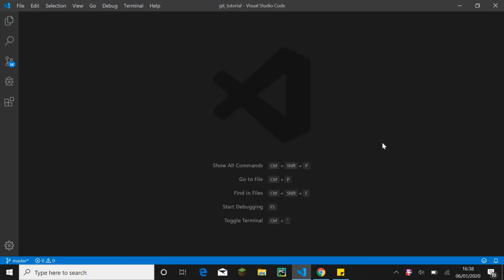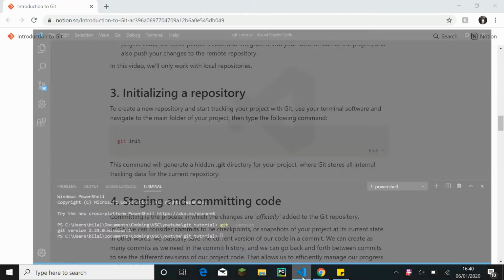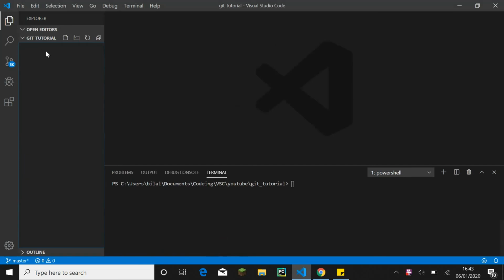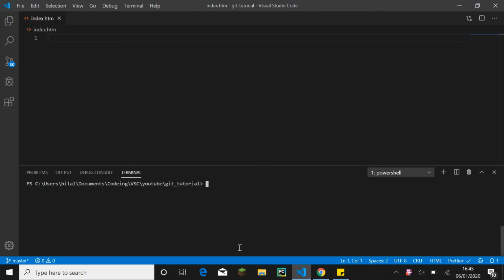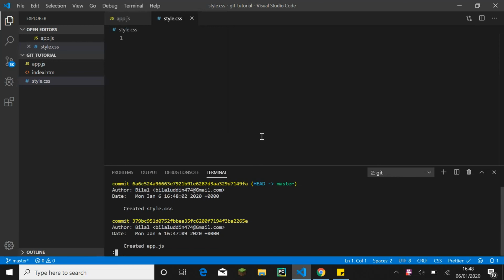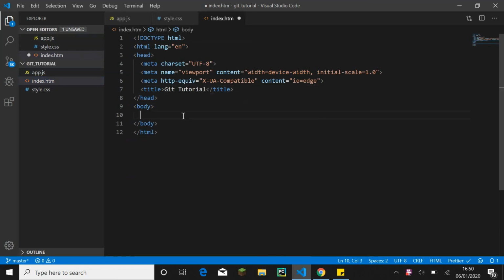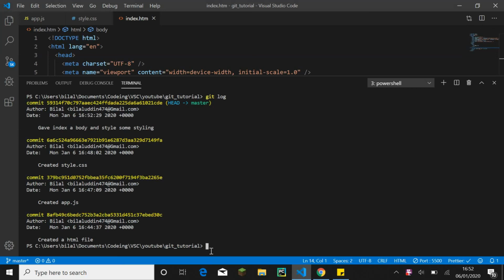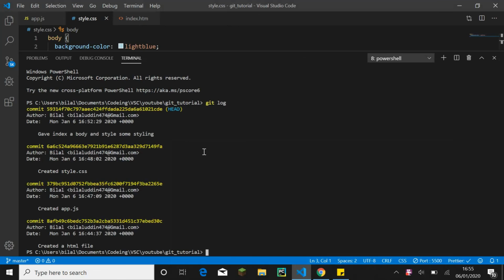Git Guide 2020 - For Beginners